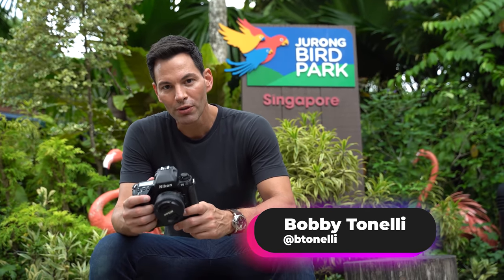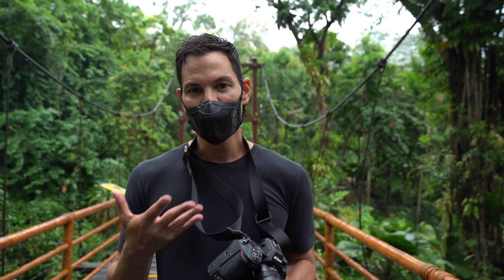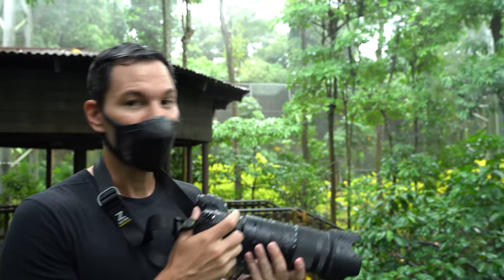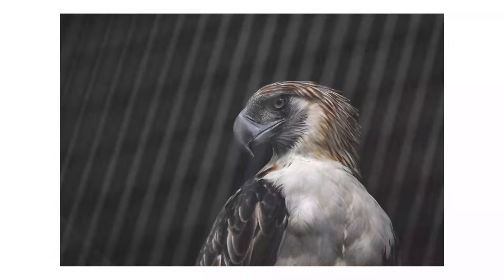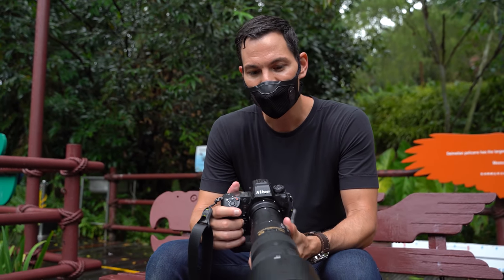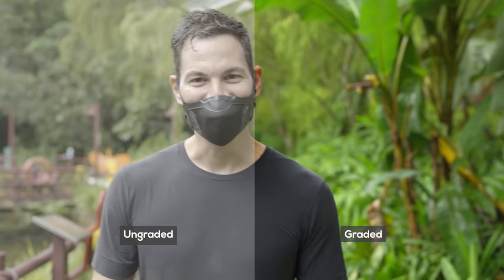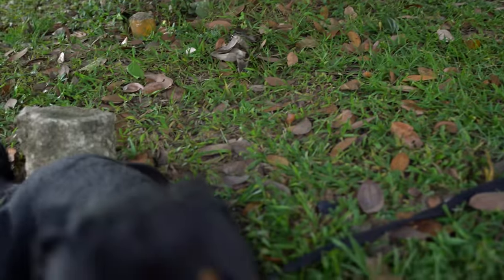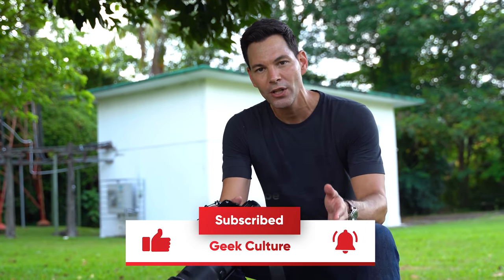NIKON Z9: The Flagship We Didn't Know We Needed!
After much anticipation, Nikon has finally released their first pro mirrorless camera in 2021, the Nikon Z9. Competing with the best from Sony and Canon, the Nikon Z9 touts some top-end specs we've never seen before in the mirrorless camera market.

So let's get wet and wild with Bobby Tonelli and put the Nikon Z9 through it's paces!

**The image/s or video is/are captured using a pre-production camera and was processed from Geek Culture's impression

00:00 - Intro
01:00 Animal Tracking with  FTZII Adapter with 500mm f5.6
01:57 - Overall Specs
04:25 - Bird Photography
08:42 - F Mount vs Z Mount AF Comparison
09:09 - EVF Resolution and Rear Display
11:10 - 8k Video quality
11:32 - 8K Handheld Walk and Talk
13:05 - 8K 10-bit NLog
13:48 - ISO Performance
15:00 - Animal Tracking With Dogs
16:05 - 4k 100P test with AF-C
16:30 - Final Thoughts